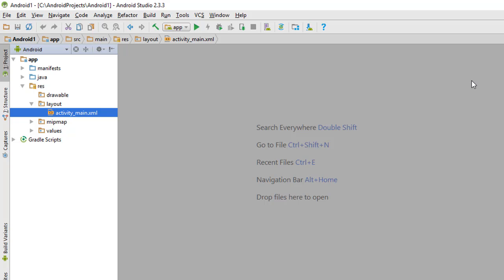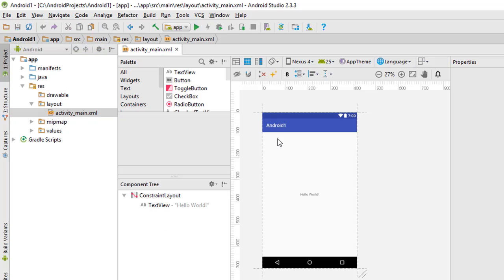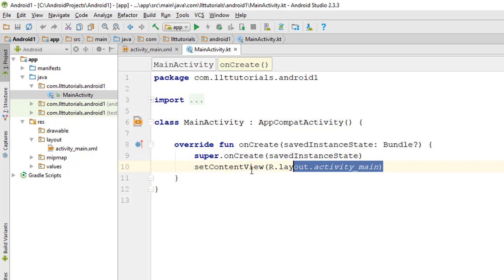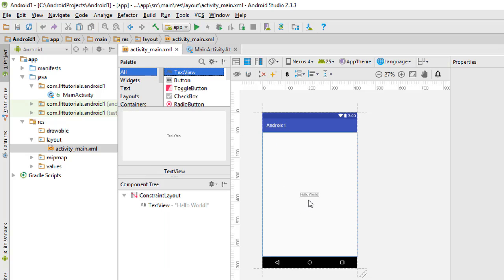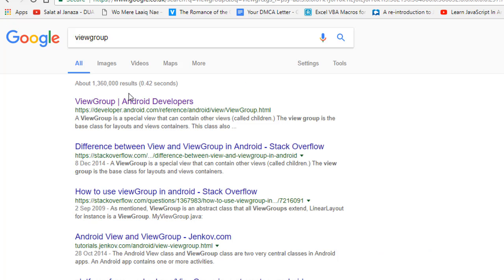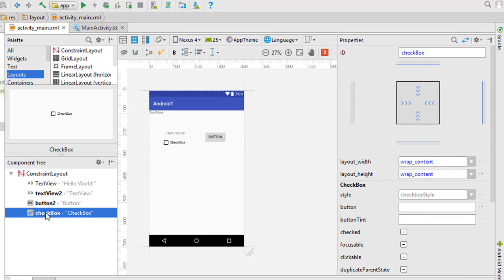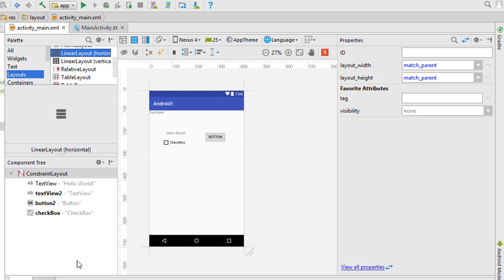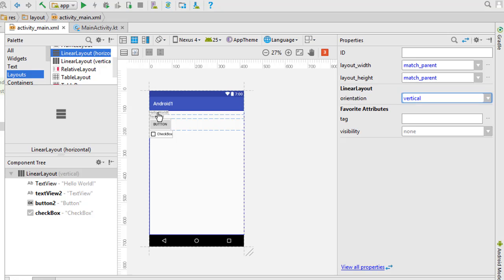Android Kotlin Beginner Tutorial # 3 | Introduction to TextView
In this android development with kotlin tutorial # 3, we're going to get introduced to TextView in android.